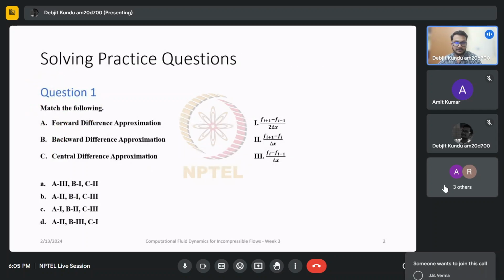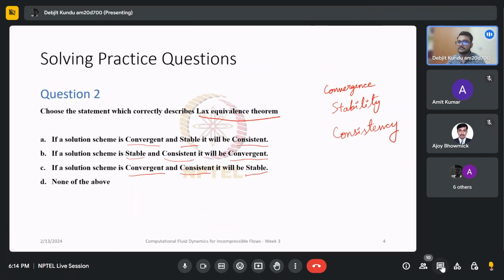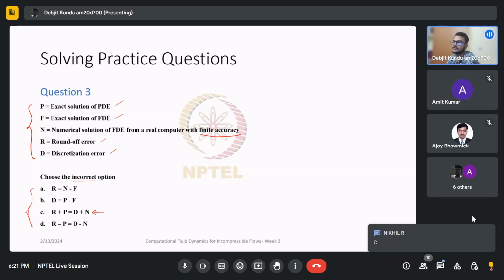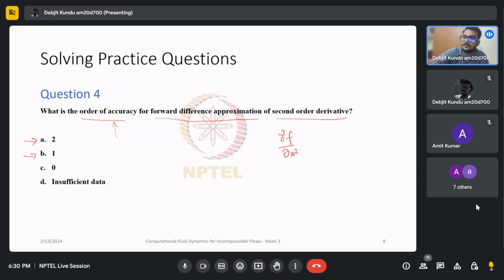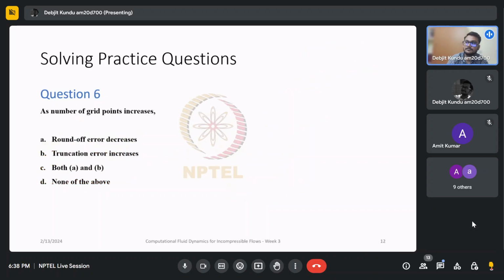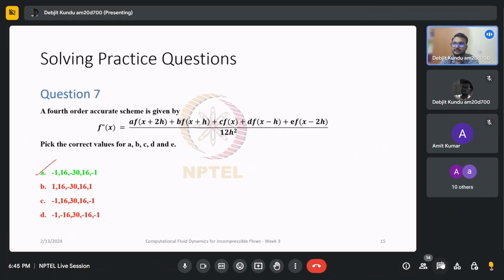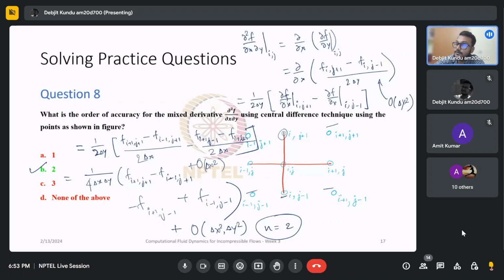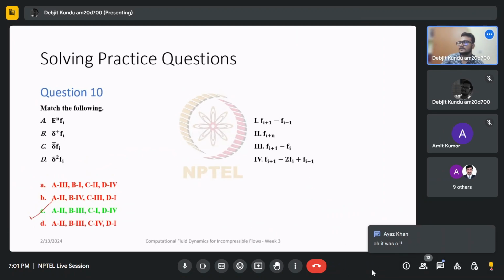NPTEL LIVE SESSIONS - Computational Fluid Dynamics for Incompressible Flows - Week 3